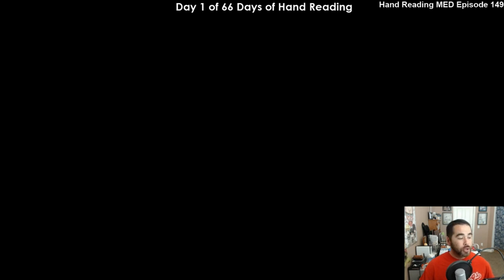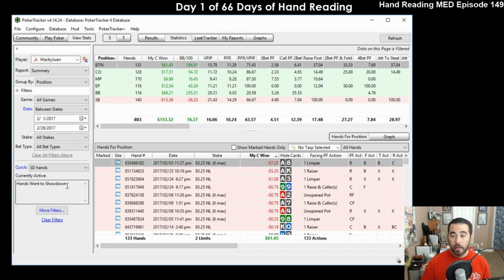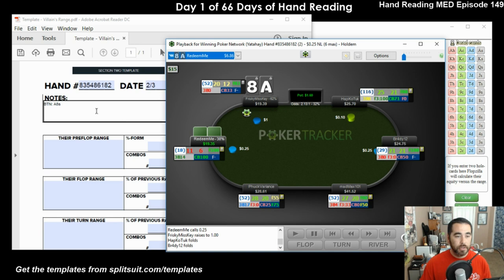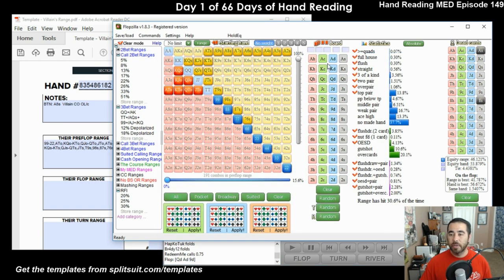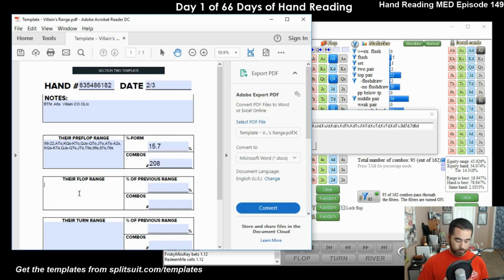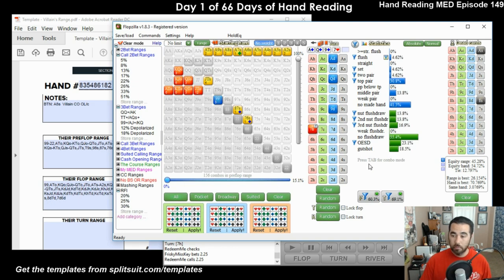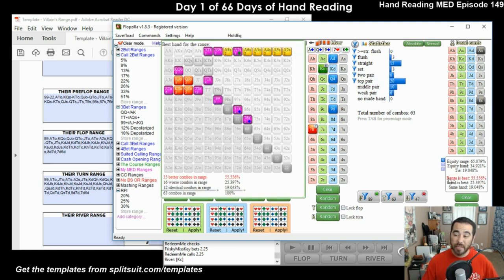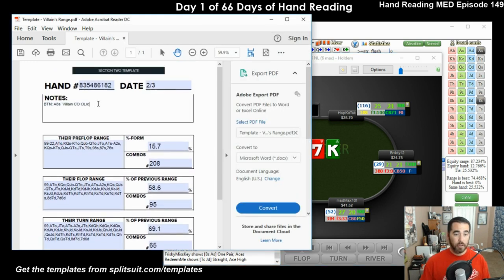Isolating a Nitty Limper :-: Hand Reading Day 1 of 66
In today's practice, I hand read the Villain's Range.  He limps and I isolate him with a 4bb raise.  What range does this player open limp then call with?

It takes 66 days on average to establish an activity as a habit.  Practicing hand reading off-the-felt is the first step to making it a habit on-the-felt.

This video was originally broadcast on 9.1.17 on my Twitch.tv channel

Get my Expert Hand Reading Webinar where I detail my hand reading process